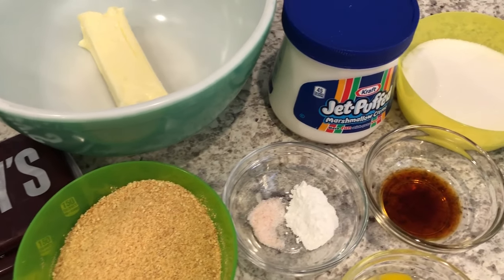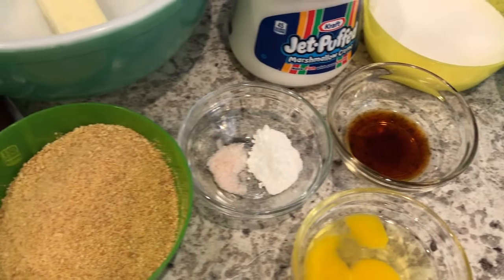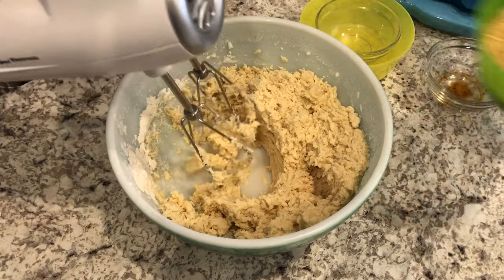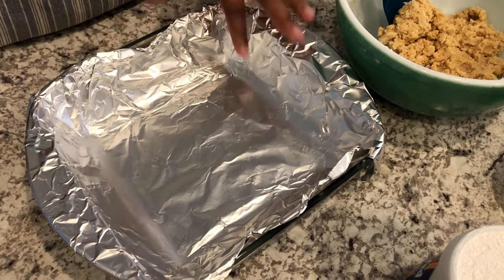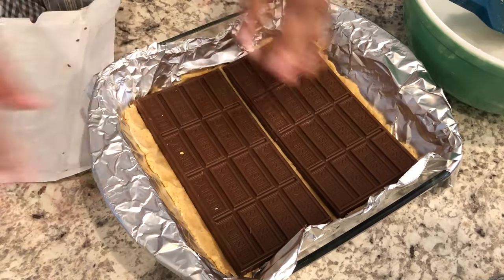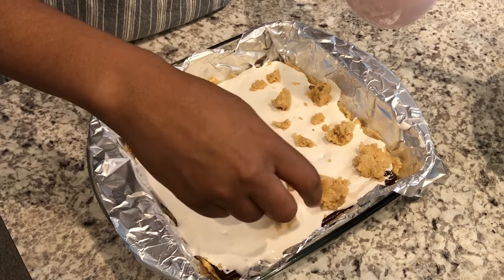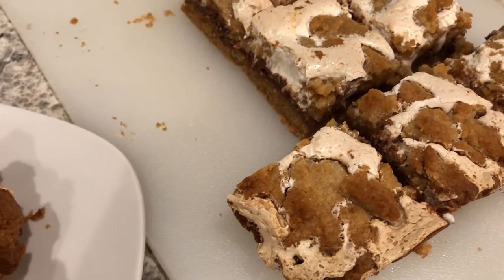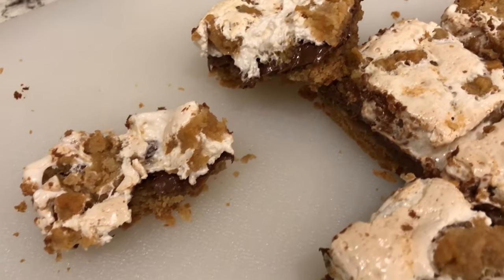S’mores Cookie Bars | Easy Bar Cookie Recipe | Family Friendly Treat!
S'mores Cookie Bars
Ingredients
• 1/2 cup unsalted butter, softened
• 3/4 cup granulated sugar
• 1 large egg
• 1 teaspoon vanilla extract
• 1⅓ cups all-purpose flour
• 3/4 cup graham cracker crumbs
• 1 teaspoon baking powder
• ¼ teaspoon salt
• 2 XL Hershey Milk Chocolate bars
• 1 jar (7 oz) marshmallow cream
Instructions
1. Heat oven to 350 degrees. Prepare a 9-inch square baking pan by spraying with cooking spray or lining it with parchment paper.
2. In a large bowl cream butter and sugar until light and fluffy. Beat in egg and vanilla. Add the flour, cracker crumbs, baking powder and salt. Beat together until combined. Set aside 1 cup of dough for topping.
3. Press the remaining into the prepared 9-inch square baking pan and press down to form a crust.
4. Arrange Hershey milk chocolate bars over the graham cracker crust.
5. Spread marshmallow cream over the chocolate.  Sprinkle the reserved cookie dough on top.
6. Bake for 25-30 or until the top and edges are golden brown. Let cool in the pan for at least 30 minutes or longer.